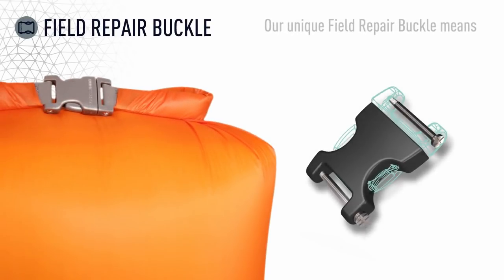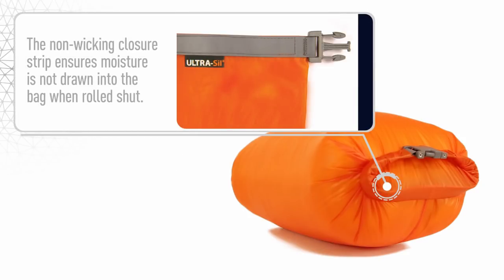Awesome Gear for Camping, Backpacking and Hiking #17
Links to the products shown in the video:

Nemo Fillo Inflatable Travel Pillow
Ultraspire IO 2.0 Running Waist Pack
Sea to Summit Ultra-SIL Nano Dry Sack